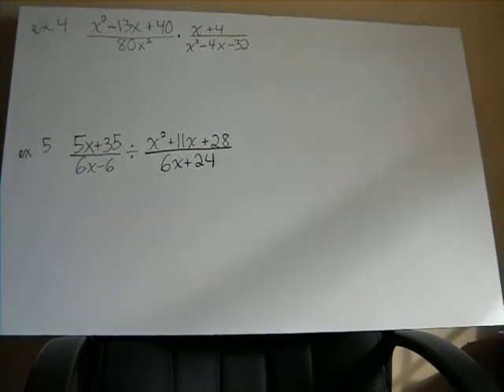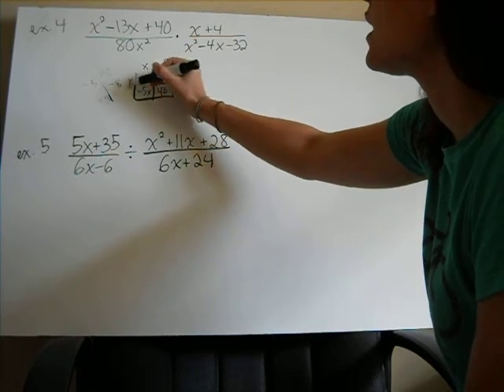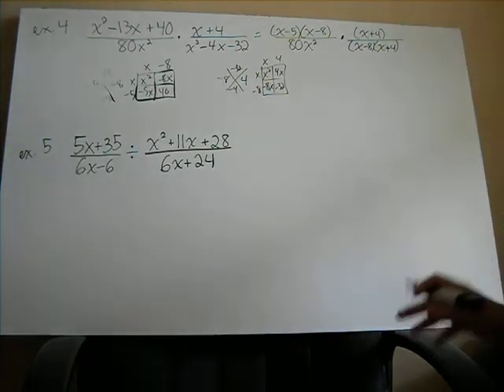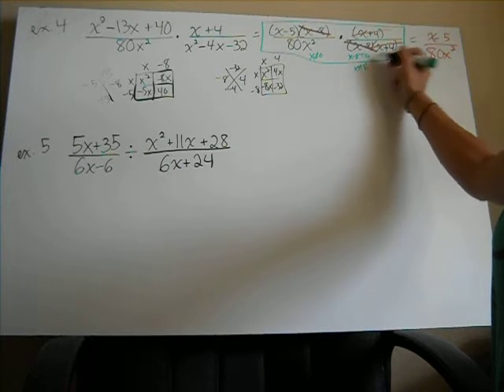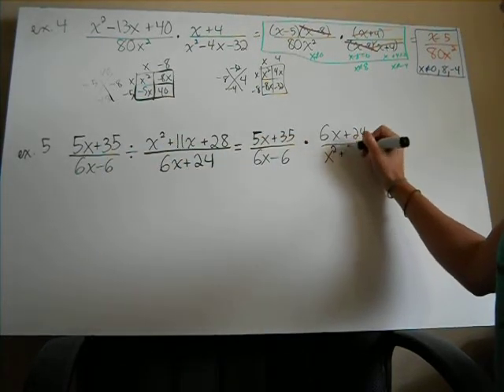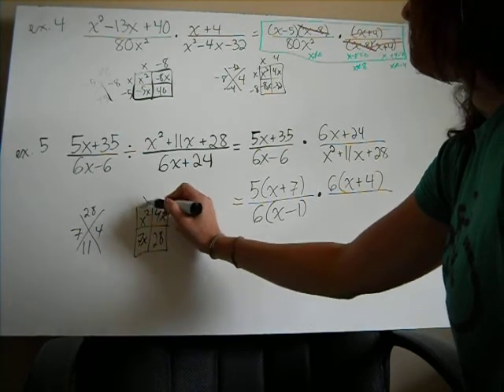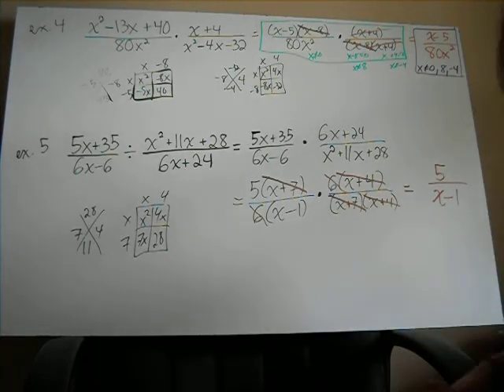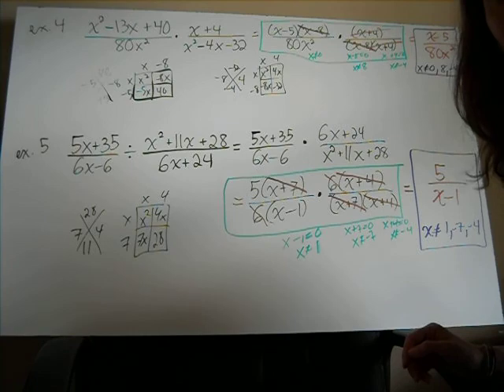Rational Expressions: Multiplying/Dividing (Part 2)